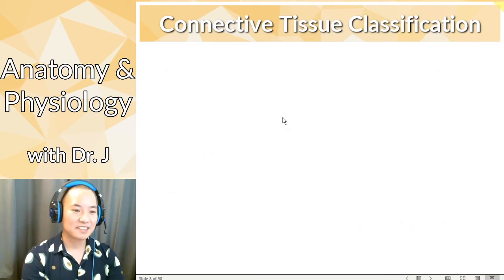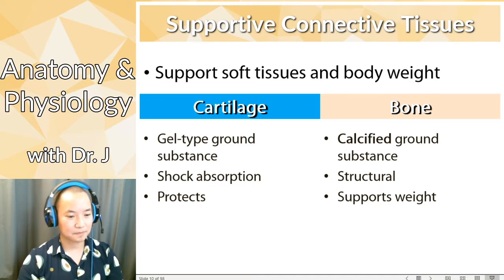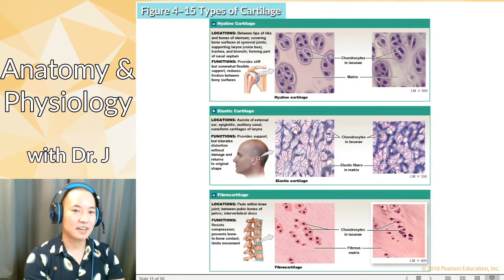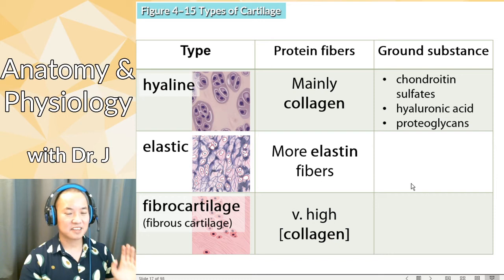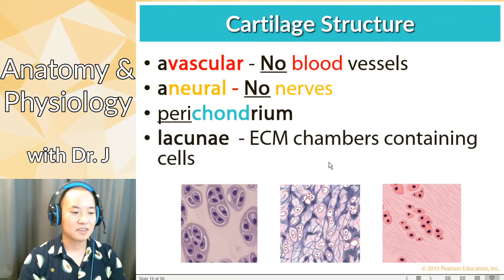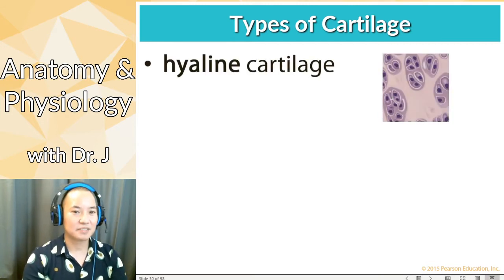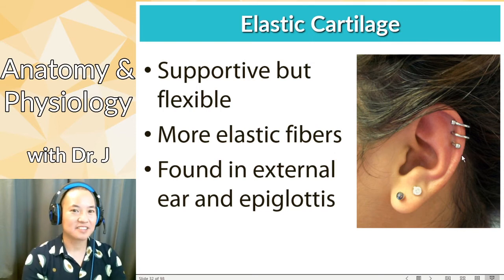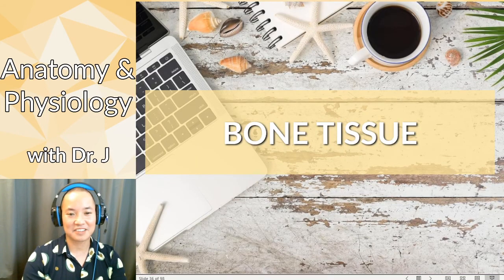PHYL 141 | Tissues | Cartilage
Correction: the perichondrium is actually dense connective tissue, not epithelial tissue

0:00 Connective Tissue Classification
1:50 Supportive Connective Tissues
3:24 Cartilage is a connective tissue
4:52 Cartilage Cells
7:26 Extracellular Matrix
8:17 Cartilage ECM
12:23 Cartilage Structure
17:58 Types of Cartilage
18:19 Hyaline Cartilage
10:44 Elastic Cartilage
14:35 Fibrocartilage (Fibrous Cartilage)